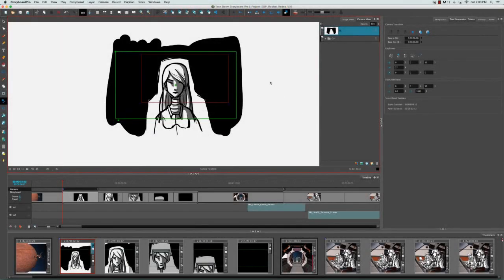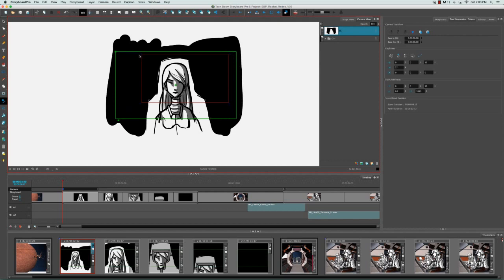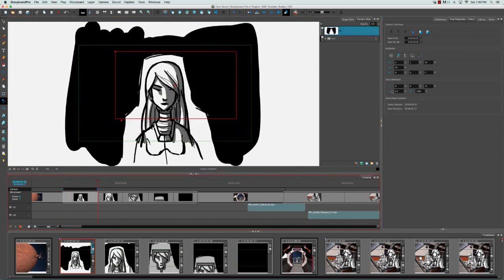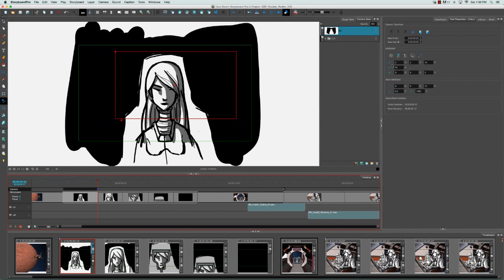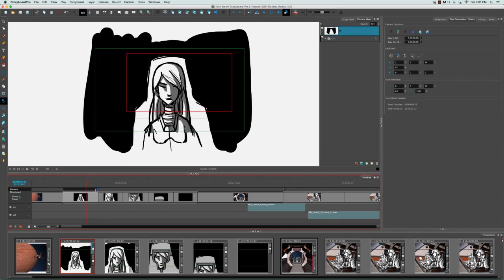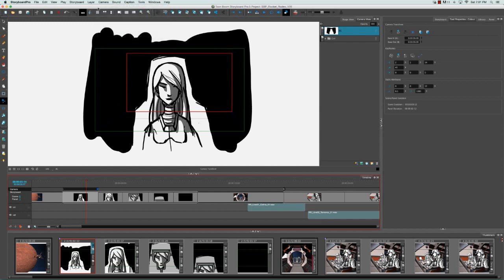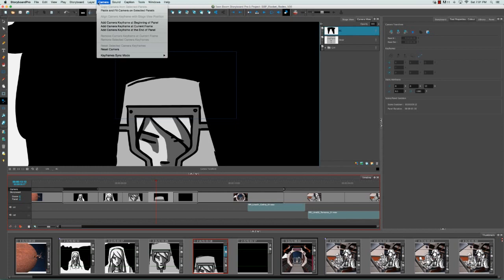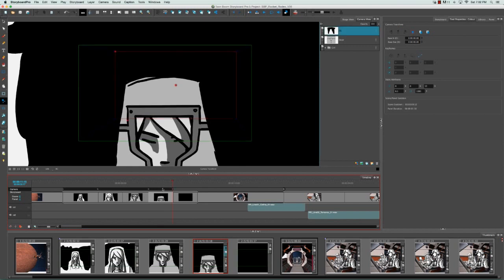How to Copy and Paste Camera Positions with Storyboard Pro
If you need to reuse a camera position, you can copy and paste it from one scene to another in Storyboard Pro. It is not necessary to have the Camera tool selected to do this.